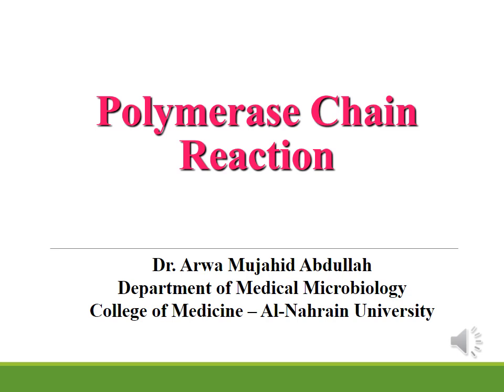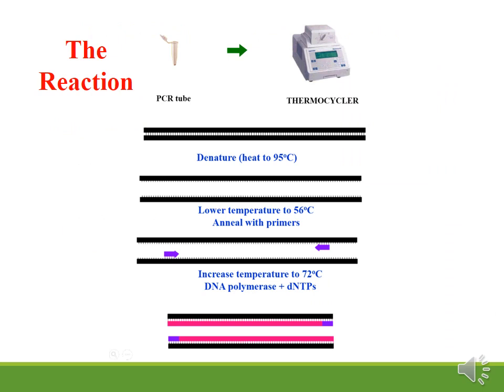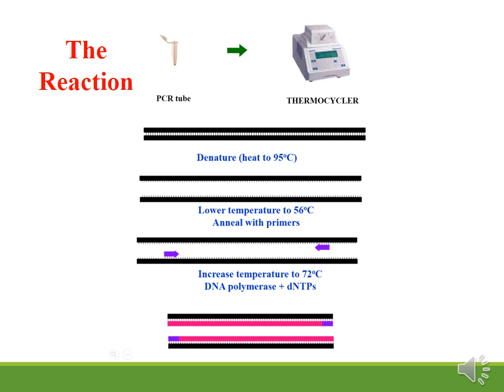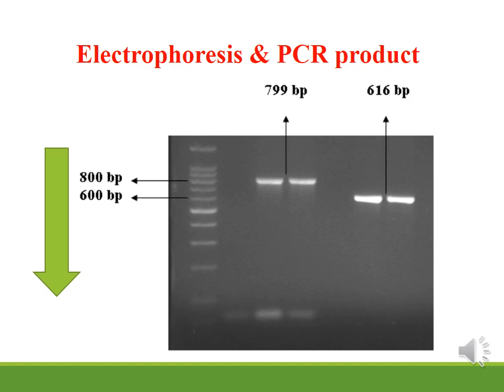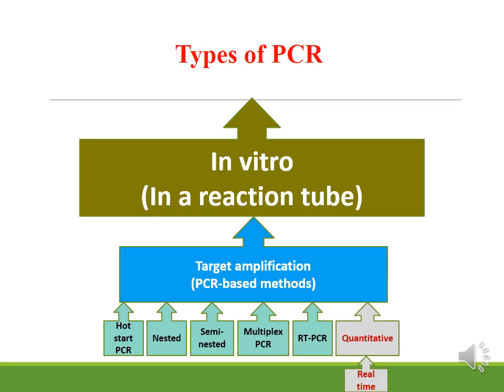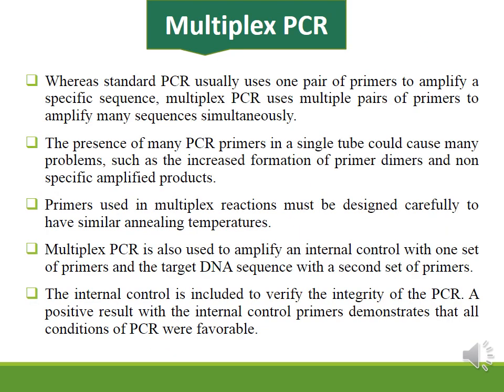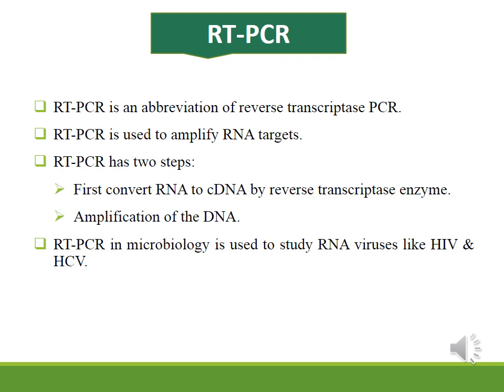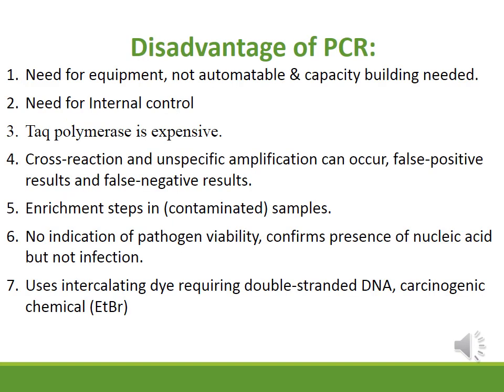Lab 5 Conventional PCR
viology lab